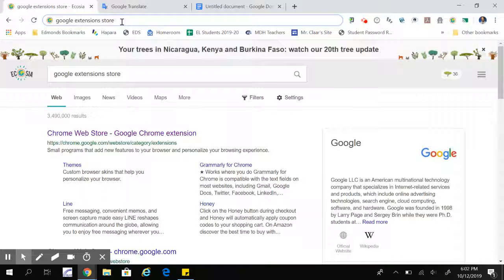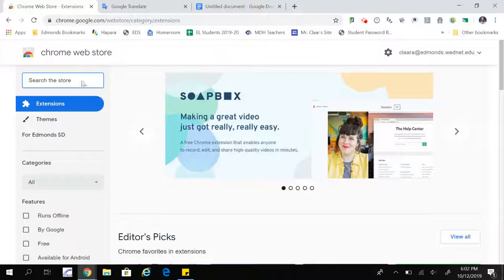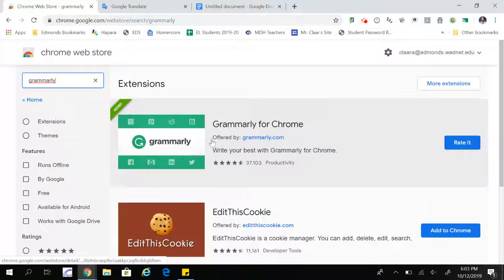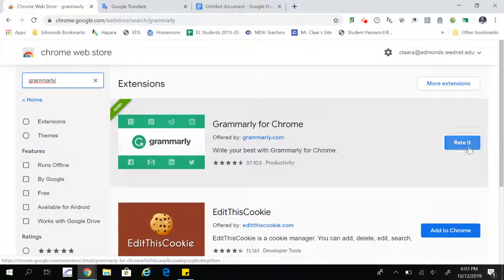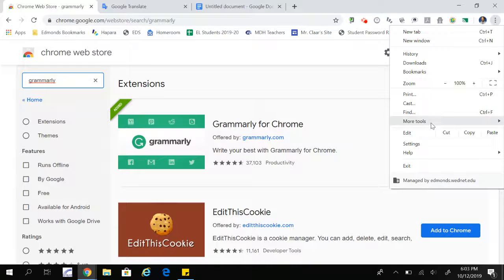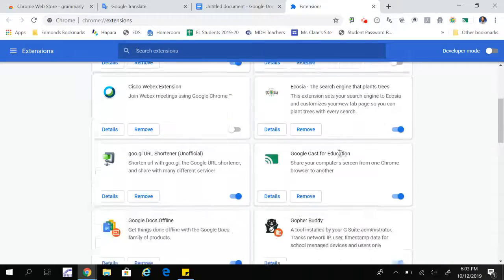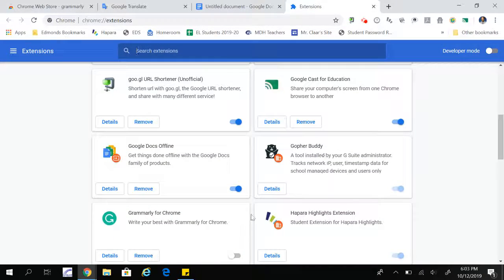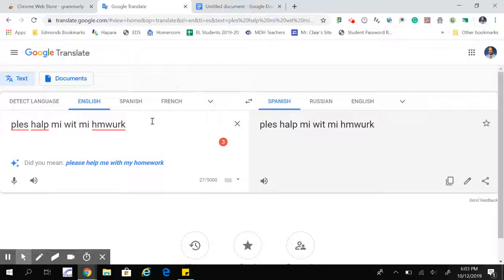Grammarly Extension - great for several reasons!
Using the Grammarly Chrome extension that you can find in the Google Play Store.